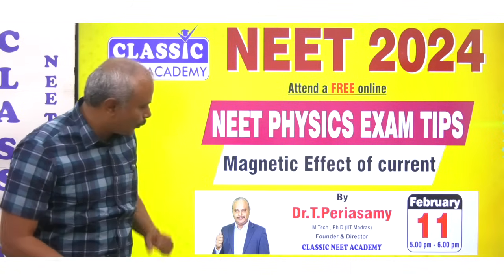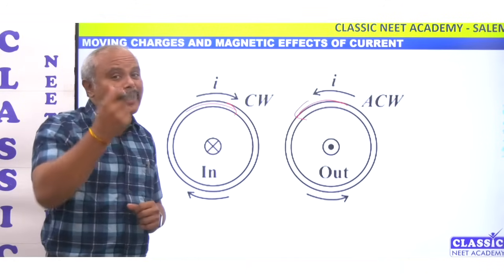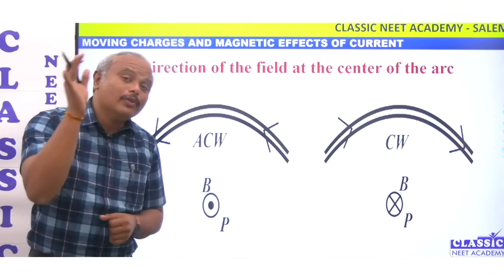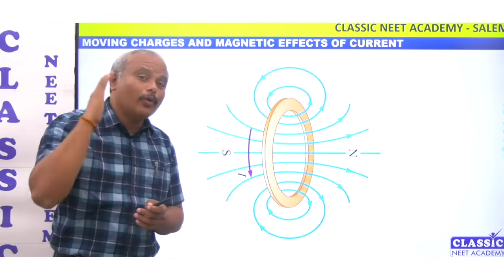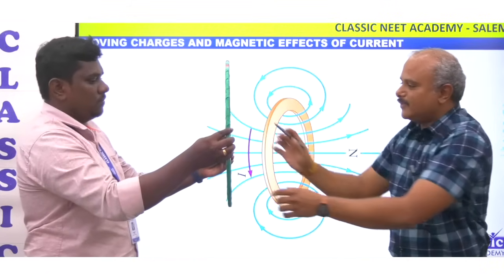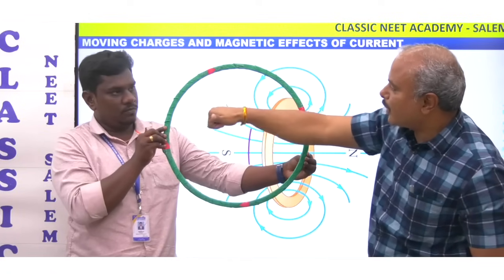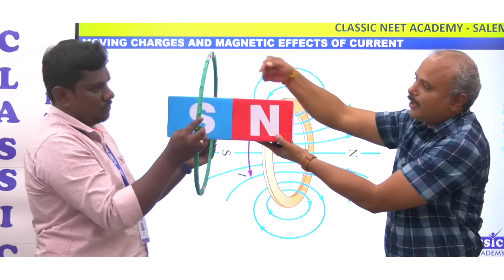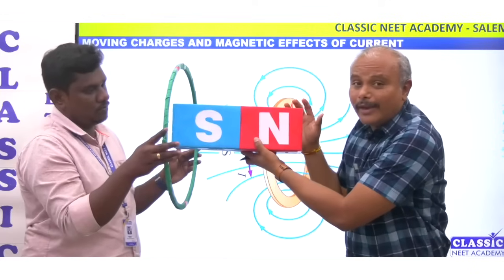NEET 2024 Physics Exam Tips Magnetic Effects of Current Dr.T.Periasamy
ZOOM Meeting ID- 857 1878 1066
Passcode- 534709